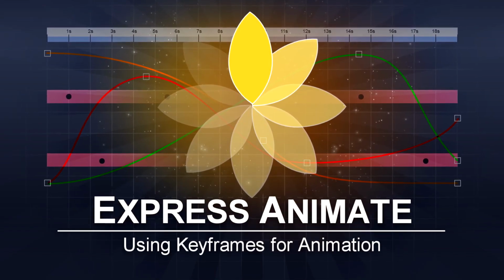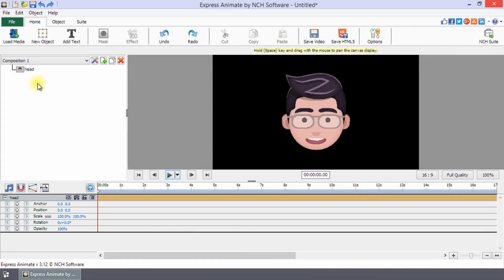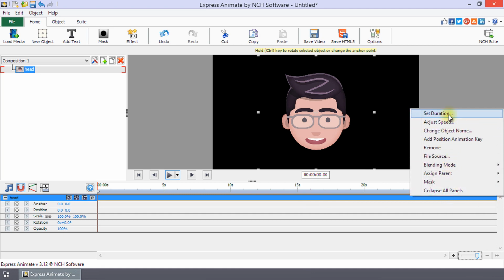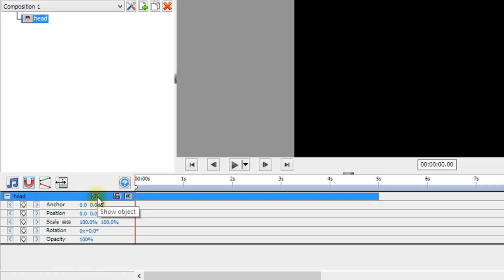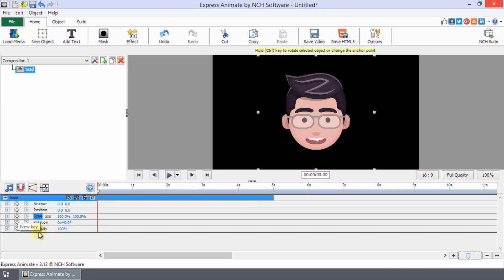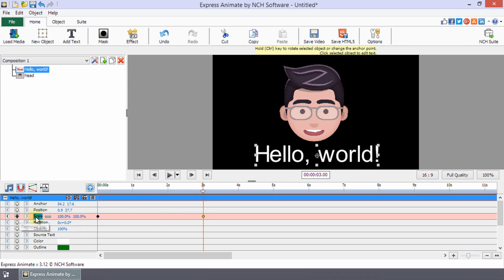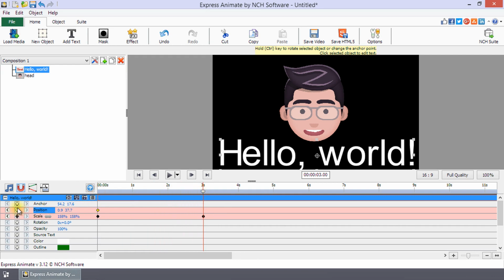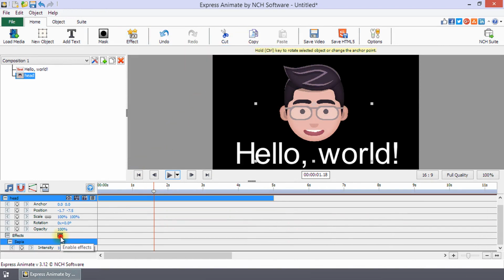Express Animate Tutorial | Using Keyframes for Animation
This video will show you how to use keyframes for animation with Express Animate.

To add animation to an object, add keyframes to the timeline. Then adjust the parameters at the keyframe to create animation between the keyframes.

Each object in Express Animate has a unique set of properties that can be edited or animated. These properties are listed in the Composition panel.

The colored bar below the timeline next to each object’s title represents the duration of the object. You can edit the duration by dragging left or right with your mouse from the edge of the colored bar. You can also right-click on the colored bar and select Set Duration from the menu to enter a precise duration timecode. Drag the duration bar left or right to select when the object will display.
On the left of the composition panel, you will see the object properties. You can expand or collapse this area by clicking on the plus or minus button. You can show or hide the object on the Canvas by clicking the eye icon. Mouse over an icon to view a tooltip describing the function of the button.

Next to each property name is a small diamond. Use this to add or remove a keyframe. A keyframe is used to define the value of the parameter at a point in time. Animation occurs between keyframes on the timeline. For example, we can change the size of this text using the scale property and adding keyframes. We will add a keyframe by clicking on the diamond next to scale at 0s, so that it starts out at 100%. Now, we will go to 3s and add another scale keyframe. We can select the final size of the text by either clicking and dragging the object on the canvas or by changing the percentage in the properties panel.

We want our text to remain centered, so we will also add keyframes for position at 0s and another one at 3s.

Review your changes in the Canvas panel using the play controls.

If you prefer to edit your keyframes using a curve editor, click on the curve editor button at the top of the composition panel. You will see the curves for the selected property.

When Effects or Masks are added to an object, they will appear in the properties panel also.